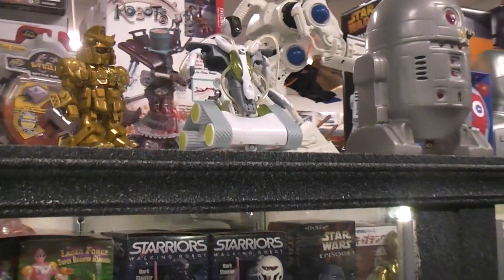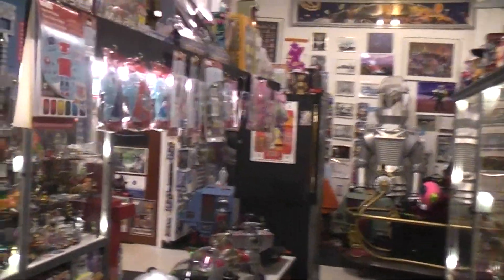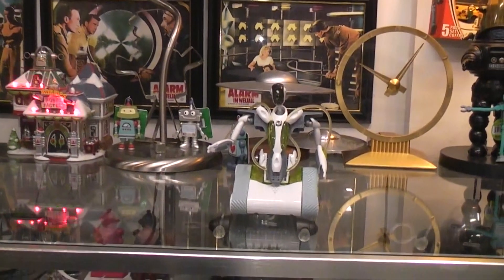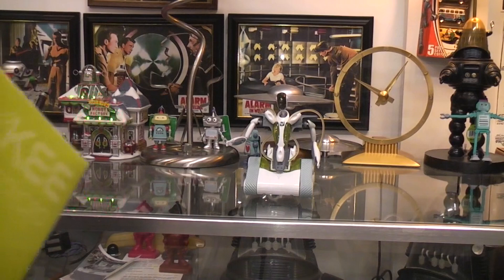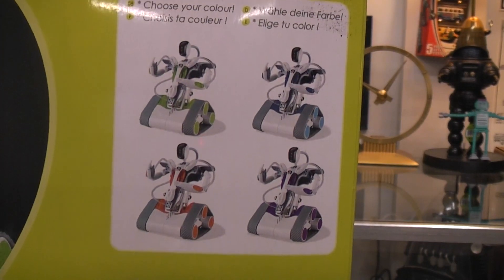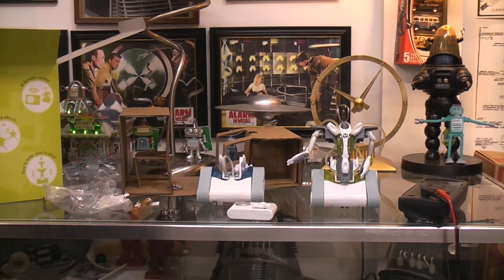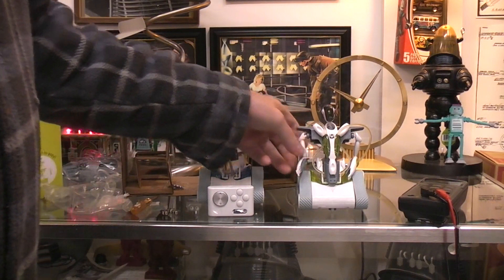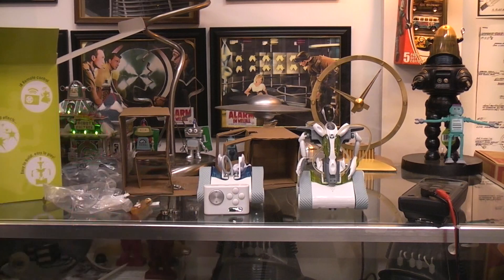2007 Spy Kee Micro robot. Meccano. Lights, sound & movement. Never trust 15-year-old batteries.